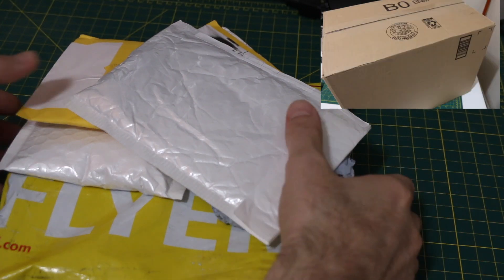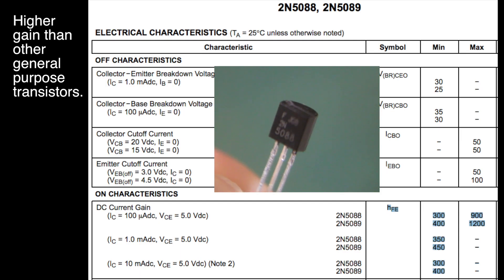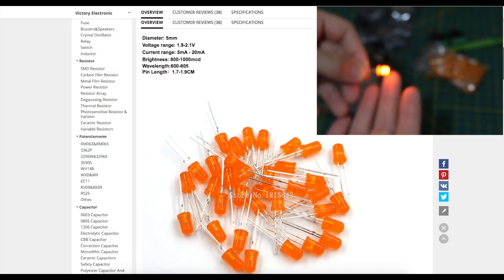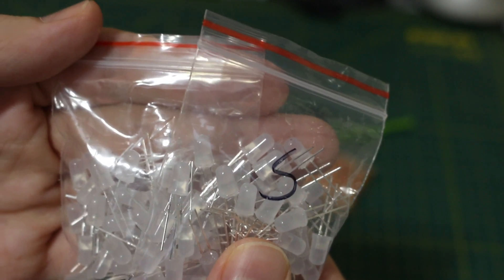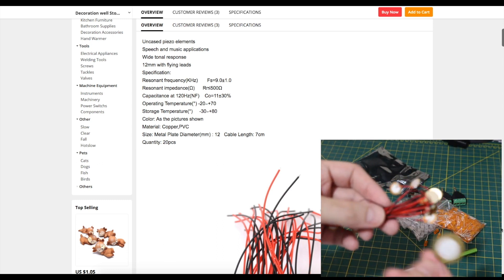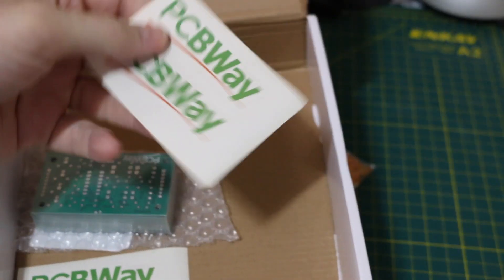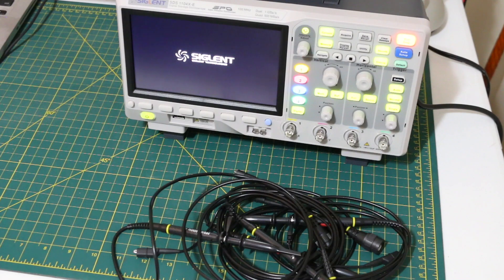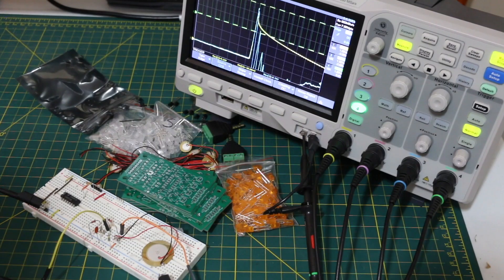GR Mailbag 21.JA.27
3.5mm 1/8 Inch Stereo Male & Female Plug to AV Screw Video Balun Terminal Jack Terminal Block Plug 3/4 Pole Connector

20pcs/lot 2N5088 High Gain Low Noise Transistor TO-92

50pcs/lot F5 5mm Fast/Slow RGB Flash Red Green Blue Rainbow Multi Color Light Emitting Diode Round LED Full Color DIY

100PCS 5mm LED Orange Light-emitting Diode Feet Long 16-18mm DIP Led Diode Orange Colour NEW

20pcs 12mm Piezo Elements Sounder Sensor Trigger Drum Disc + Wire Copper Piezoelectric Buzzer Copper